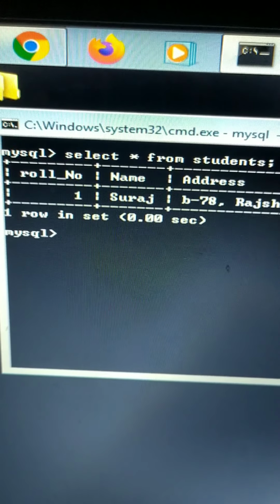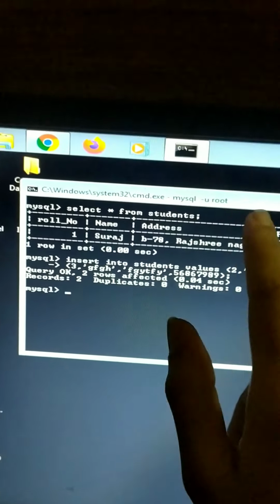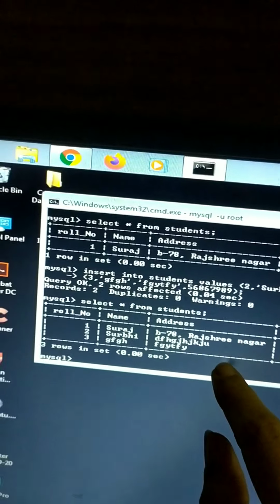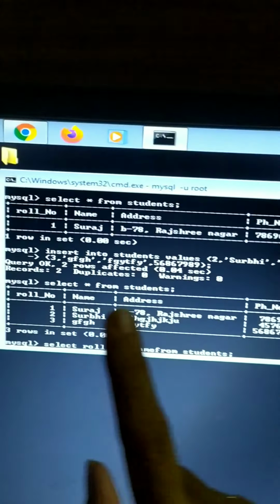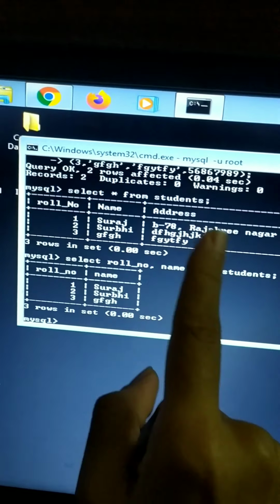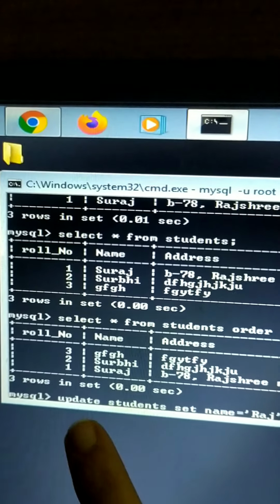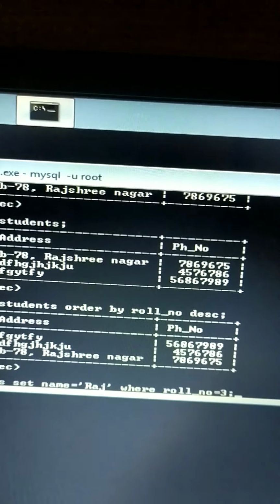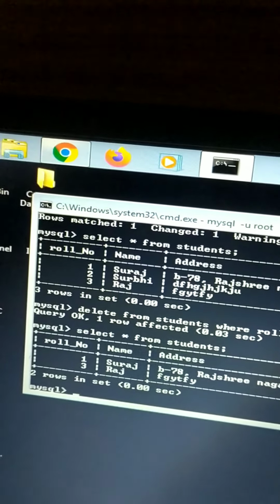7th SQL Commands3